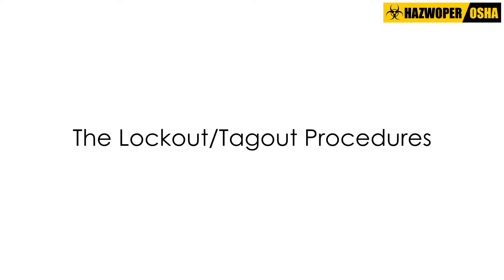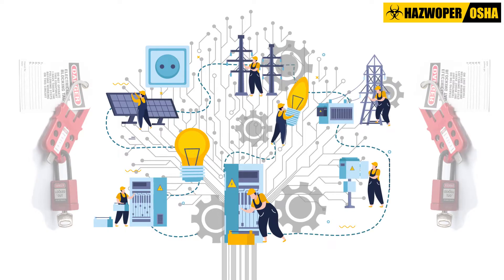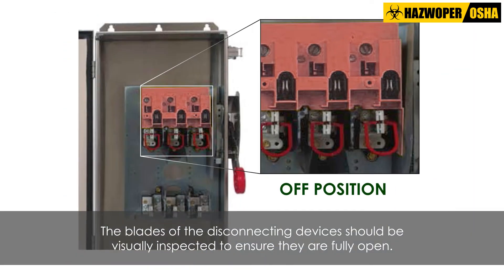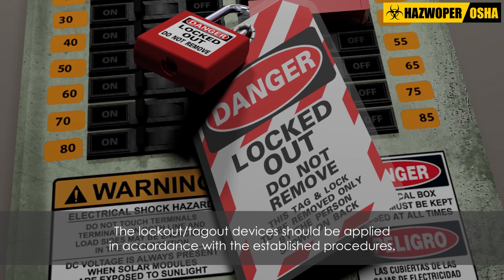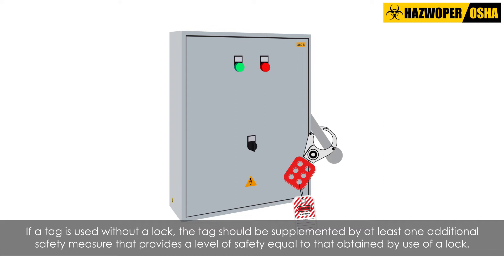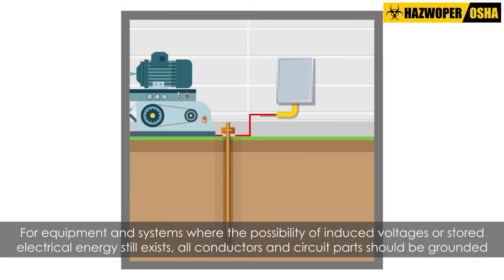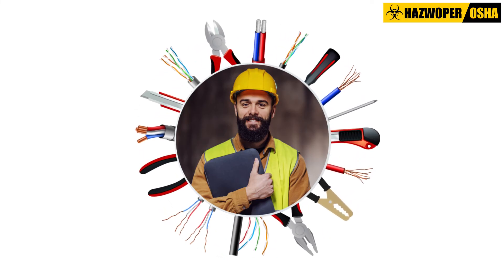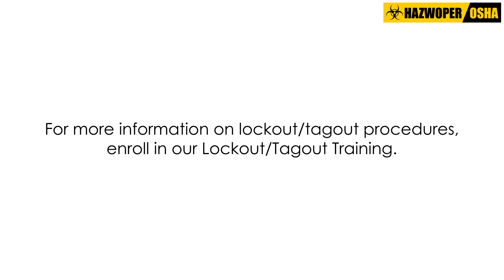The Lockout Tagout Procedures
This video animation summarizes the lockout/tagout (LOTO) procedures required when working with electrical conductors and electrical equipment.

If you are an electrician, mechanic, or involved in other occupations that expose you to electrical hazards, then learn more by enrolling in our Electrical Safety Training (NFPA 70E) course